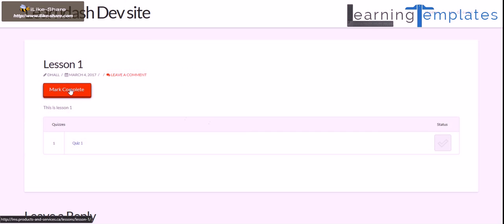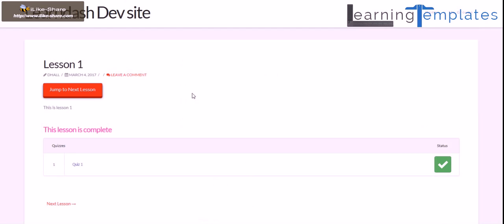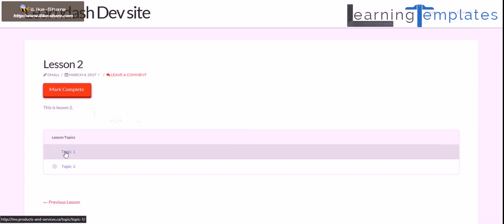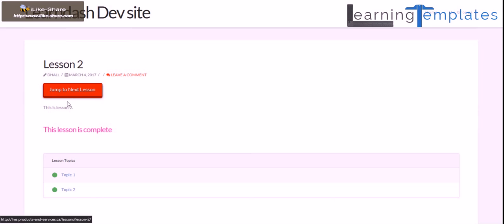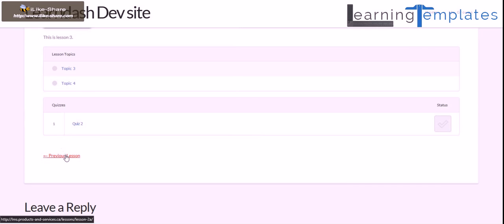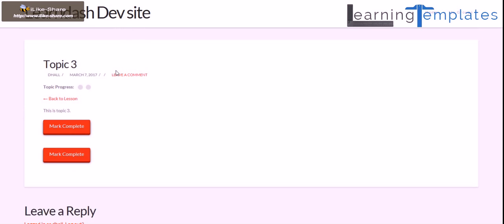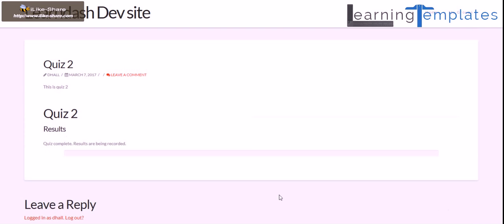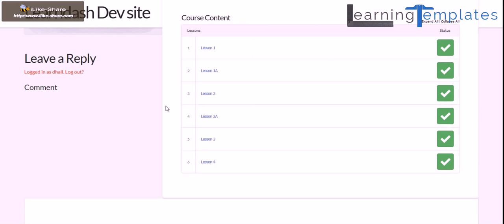LearnDash Mark Complete / Auto Complete demo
In this demo, I walk you through some complete course logic in LearnDash and demonstrate how my MarkComplete/AutoComplete shortcodes plugin manages the users work-flow.